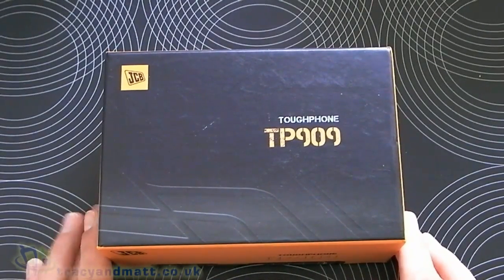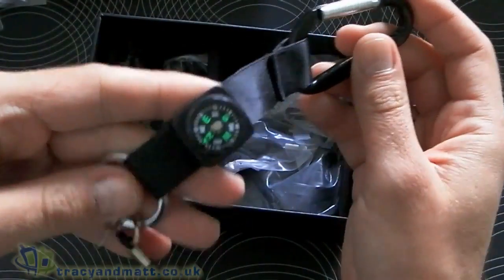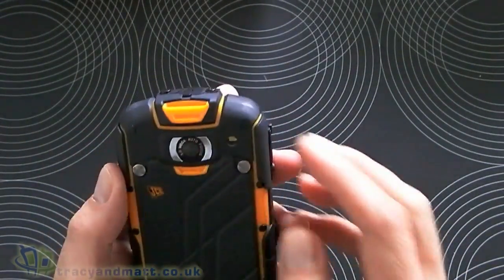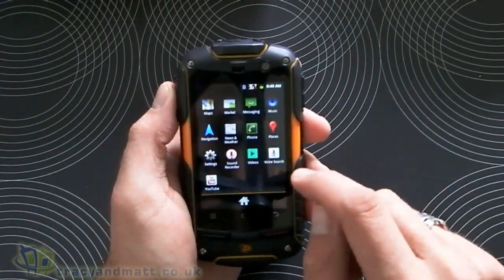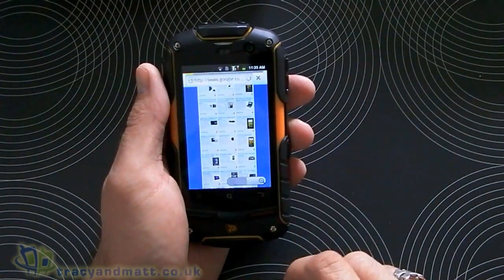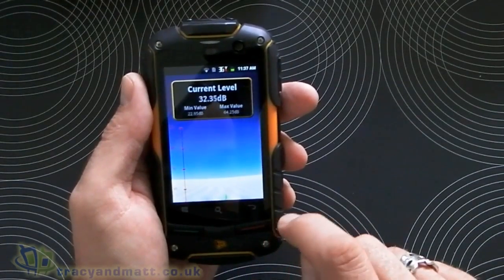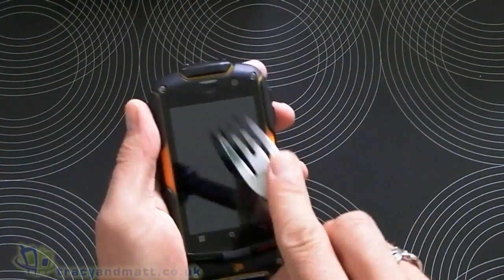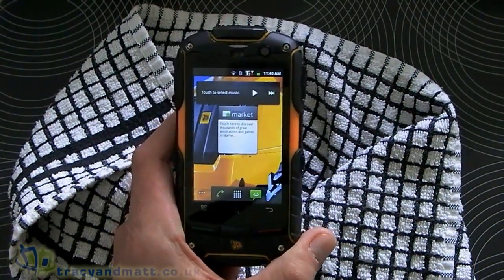JCB Pro-Smart unboxing and water test video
James tries out the new JCB Toughphone in this unboxing video, even sticking the phone underwater to prove it works!